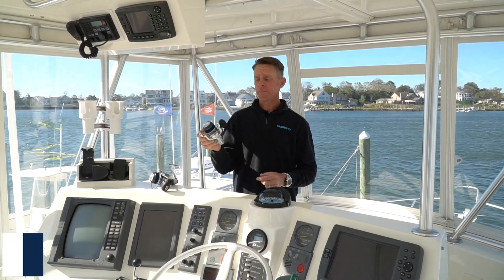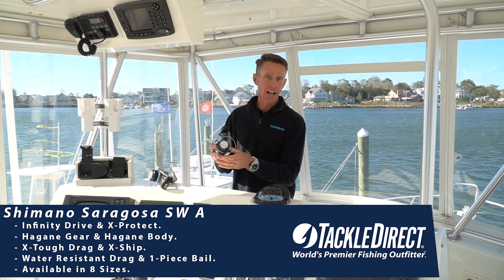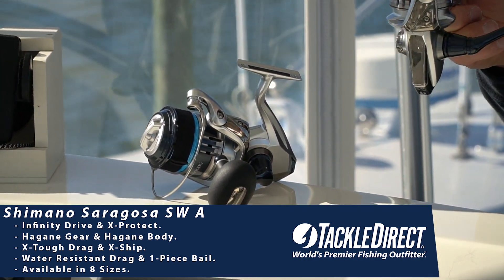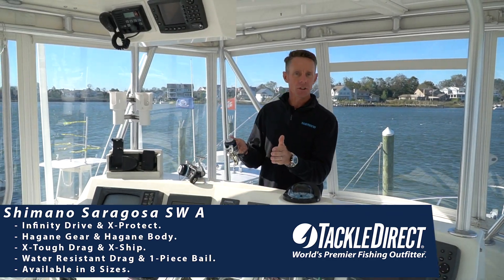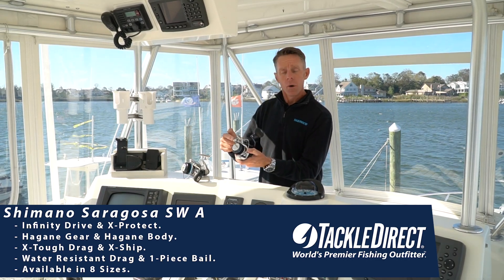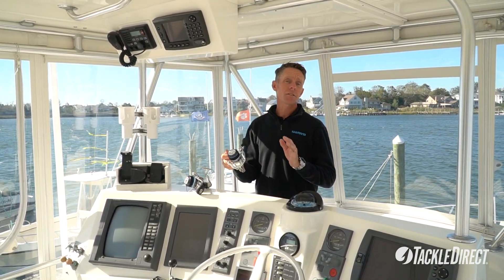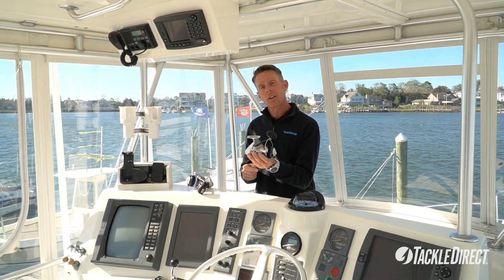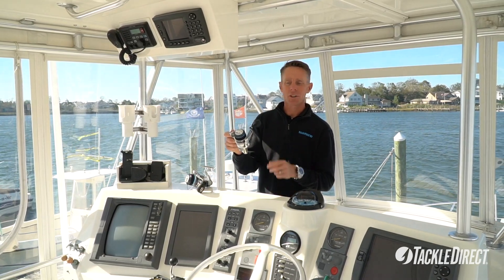Shimano Saragosa SW A Spinning Reels 2020 at TackleDirect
Chris Bielert of the Shimano Pro Staff discusses the Shimano 2020 Saragosa SW A Spinning Reels. Featuring infinity drive which is going to give anglers 30% more winding strength under a load, so more power transmitted to the fish. The cold forged HAGANE gears provide the rotational smoothness and effortless operability that anglers have come to expect from Shimano reels. Comes in many sizes 5000 to a 25000. Whether you're an inshore or offshore angler on any coast, the Saragosa SW A is a thoroughbred workhorse of a spinning reel ready to take on the biggest challenge your fishery has to offer. Grab yours today at TackleDirect.

We're Social!